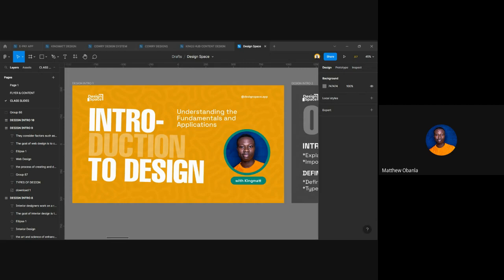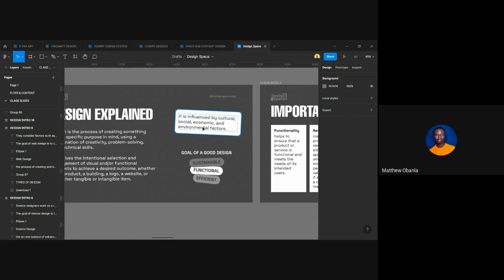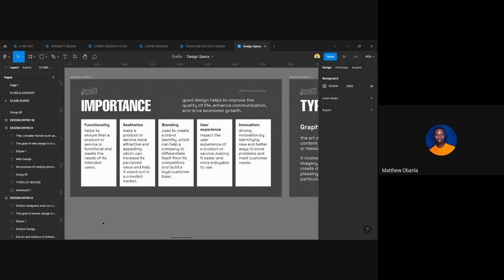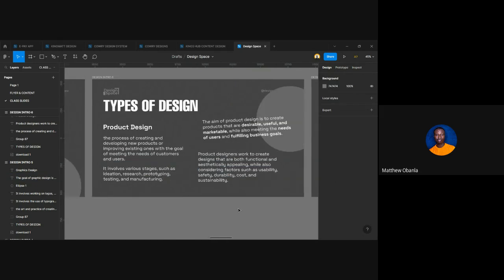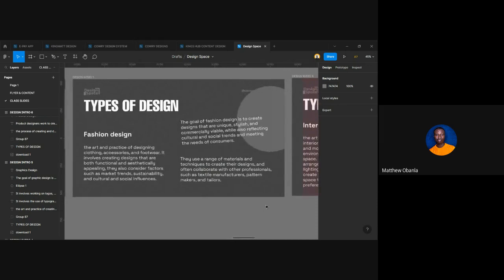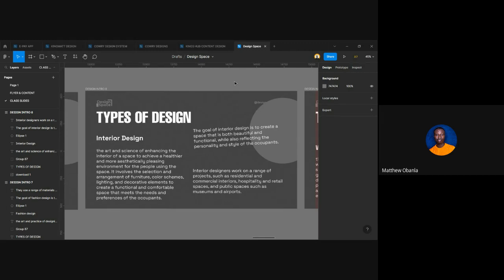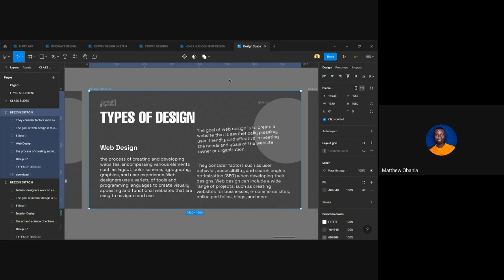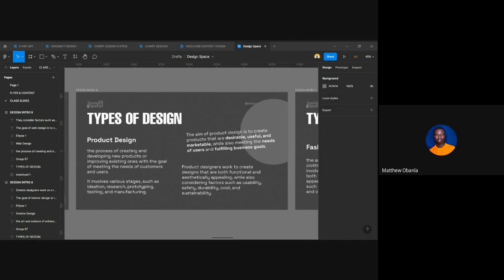INTRODUCTION TO DESIGN - Understanding the Fundamentals and Applications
Introduction
A. Explanation of design
B. Importance of design

Definition and Types of Design
Types of Design
1. Graphic Design
2. Product Design
3. Fashion Design
4. Interior Design
5. Web Design
6. Industrial Design
7. Architectural Design